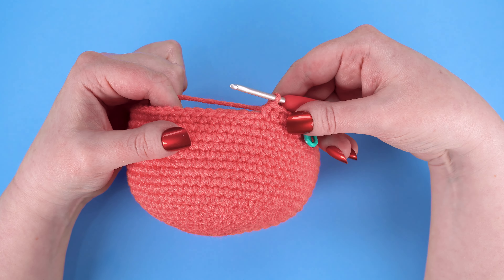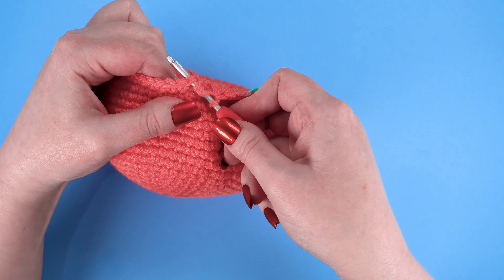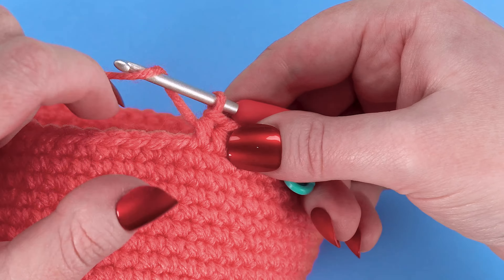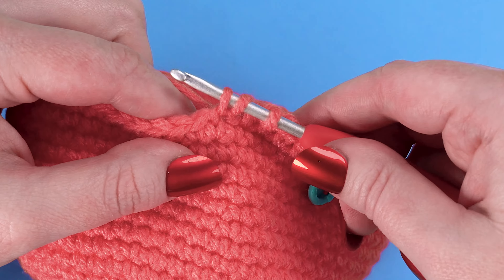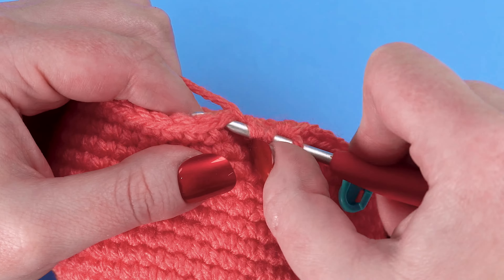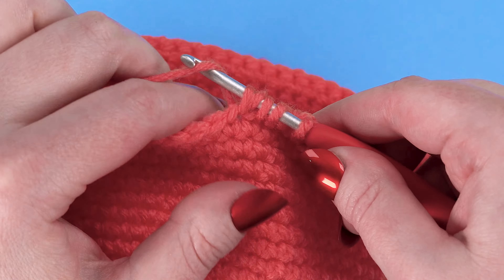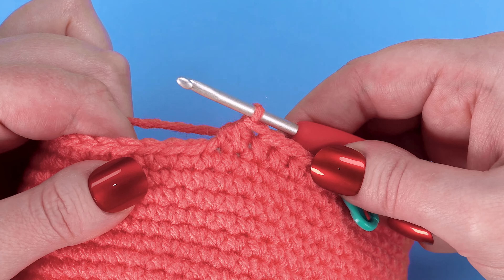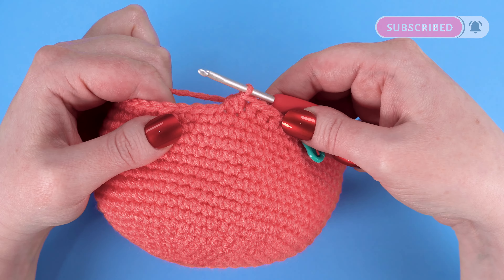Hdc2tog for Amigurumi (Half Double Crochet Two Together)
Learn how to half double crochet two together (hdc2tog) for your amigurumi project.

0:00 - Intro
0:21 - How to do the hdc2tog stitch